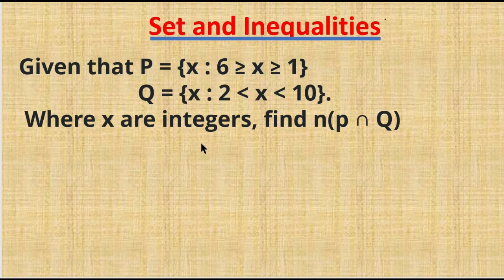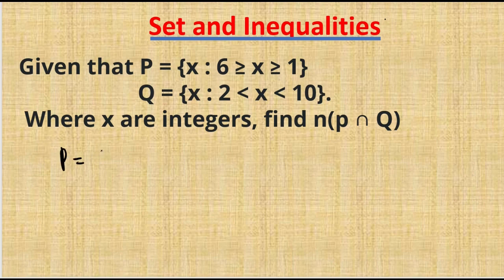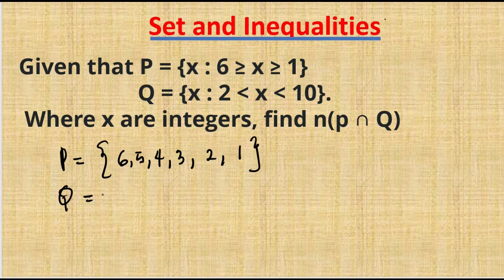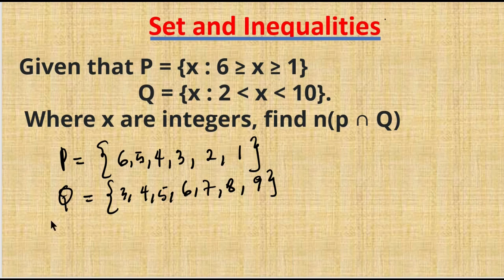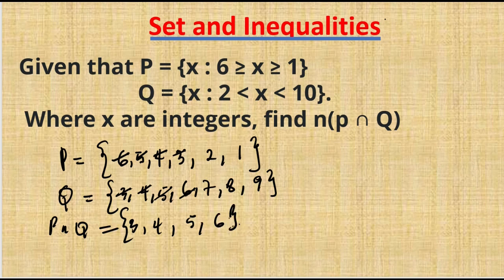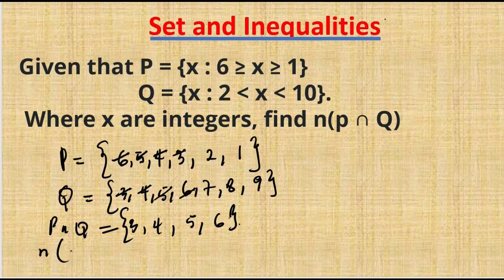Set Theory Made Easy: Solving P∩Q with Inequalities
In this lesson, we make set theory easy by solving a problem involving sets defined using inequalities. You will learn how to correctly interpret set-builder notation, identify integer solutions, and determine the intersection of two sets - P∩Q.
We carefully break down each set, explain what the inequalities mean, and show how to find the number of elements in the intersection step by step. This approach helps students avoid common mistakes and builds confidence in solving similar exam questions.

This video is ideal for secondary school students, WAEC, NECO, and JAMB candidates, as well as anyone learning the basics of algebra and set theory.

📌 Topics covered:

Set-builder notation
Compound inequalities
Listing elements of a set
Intersection of sets
Finding the number of elements